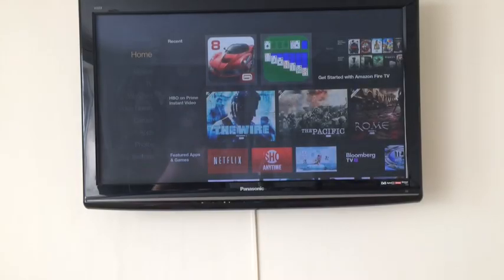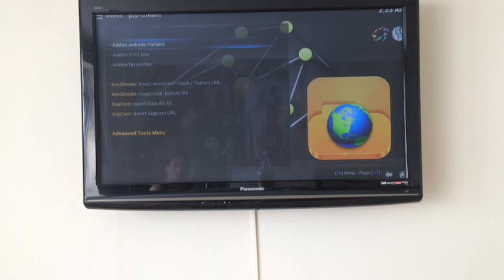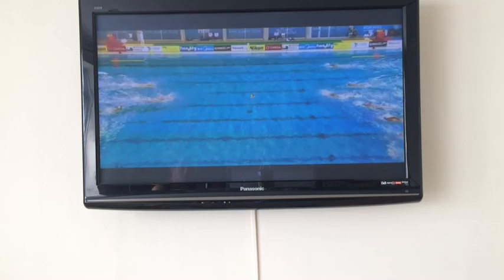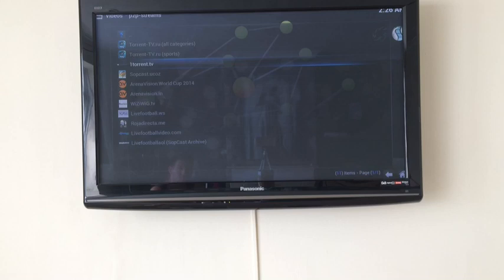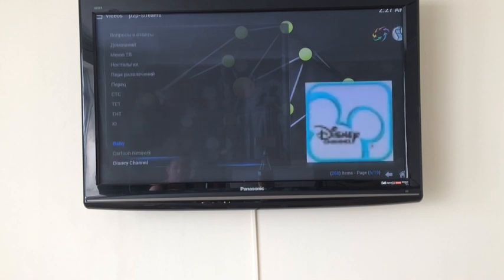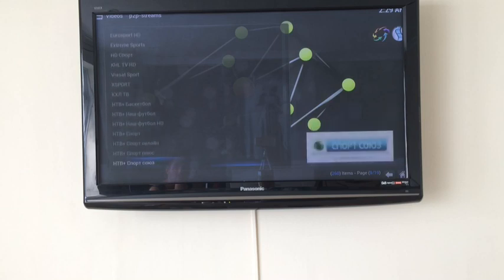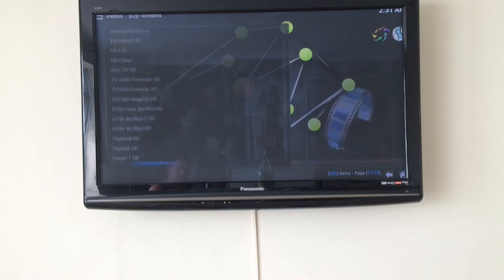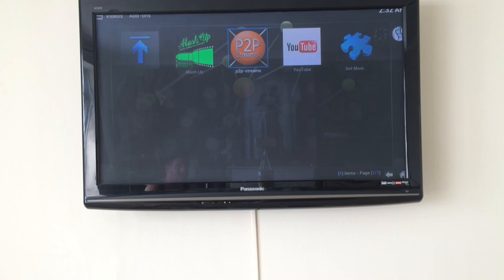p2p stream Addon For XBMC on The Amazon Fire TV